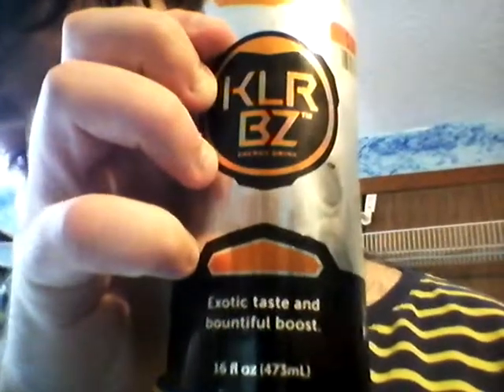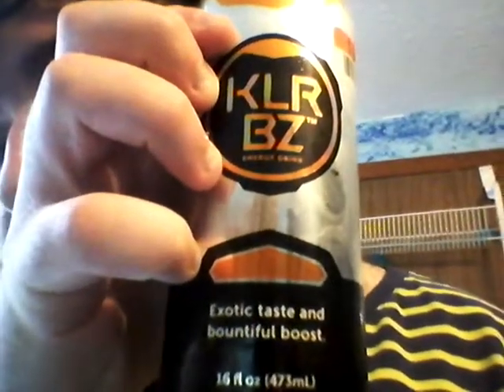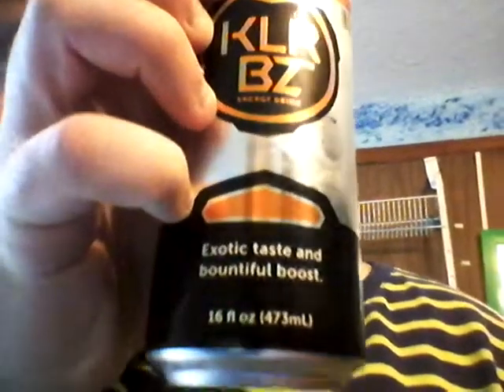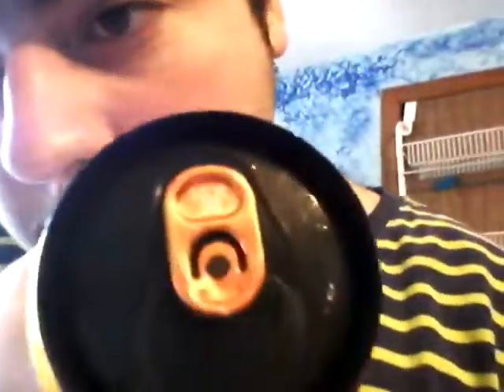Deadcarpet Energy Drink Reviews - Dragon Spit Kill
I review the Dragon Spit Killer Buzz energy drink. This is my 211th energy drink review video. This was filmed on July 4, 2014.